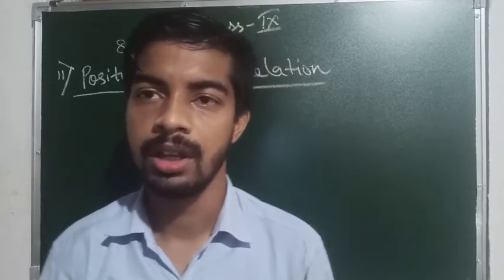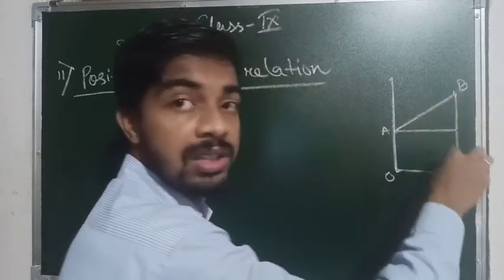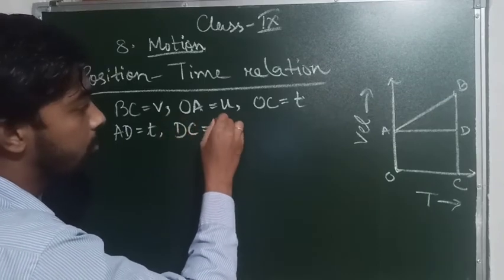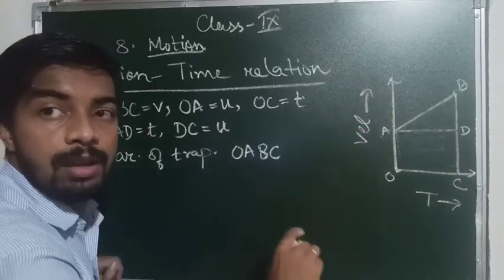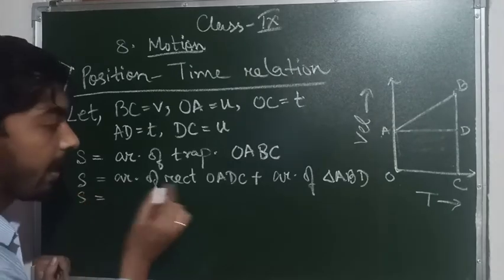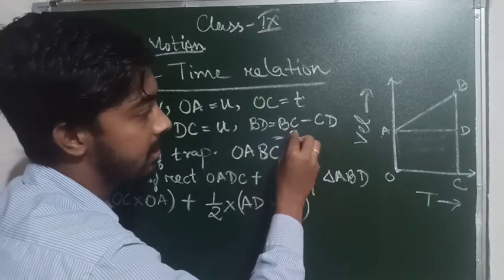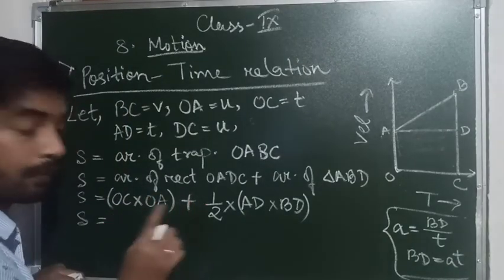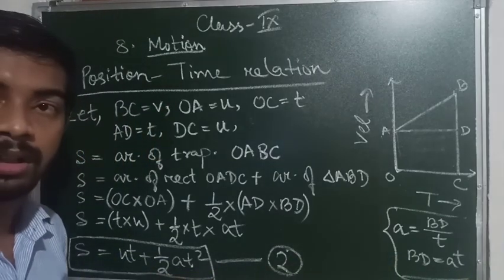class IX. Chapter 8. Position-Time relation